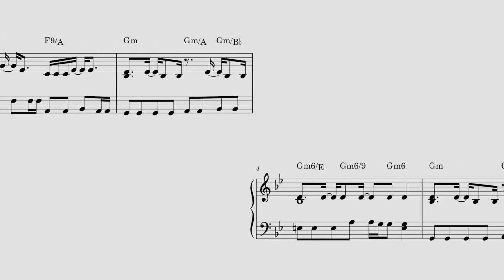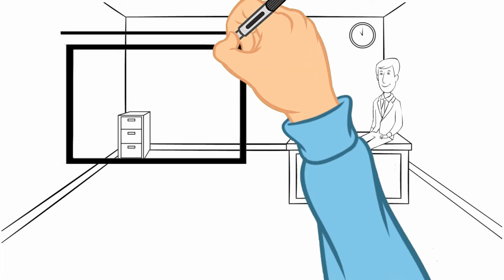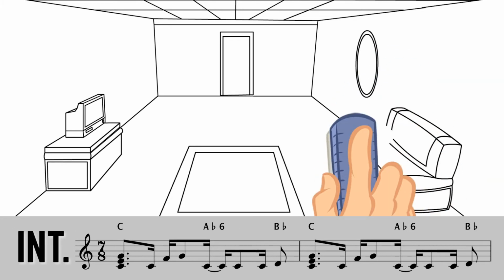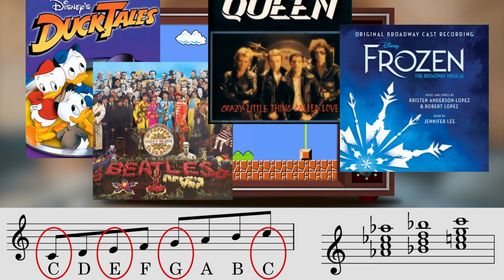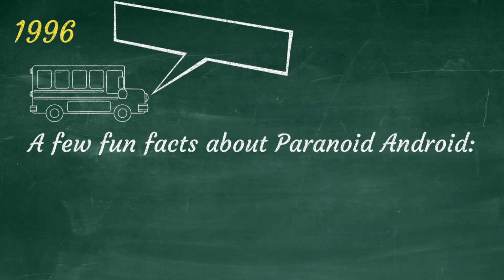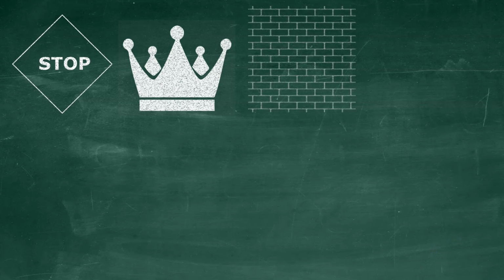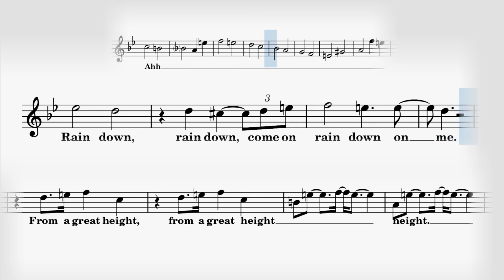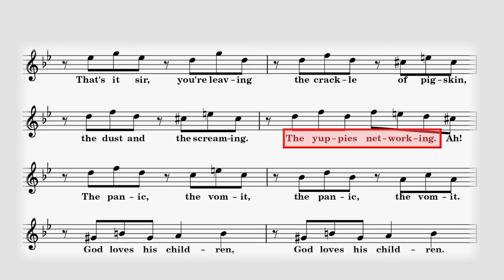Paranoid Android: A Musical Analysis | Tyler D-B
How does Super Mario and Hitchhiker’s Guide fit into Paranoid Android? Join me as we deep dive into the music theory on one of Radiohead’s best songs!

▼ See More ▼
This video is [CC] friendly!

▶ Services ◀ I offer a plethora of both film and music services, some even virtually! Get a free quote here:

▶ Products ◀ From sheet music, to worksheets, to games, we house a variety of documents for all ages! Check them out here:

▶ Let’s chat! ◀ Have any questions about any videos? Have any general music/film/other queries? Get in contact here:

▶ About me ◀
G'day! I'm Tyler D-B. I'm a local business that provides all your music and film needs for a relatively cheap price. After growing up consuming a lot of music and movies, I've learned a lot about what makes a good piece of media and what doesn't; and now I'm ready to help you! This platform is where I get to create and share things that I enjoy, and maybe you might enjoy too! So stick around and check out all I have to offer!

Cheers,
Tyler D-B

00:00 Introduction
00:57 Opening
05:01 Heavy Rock
05:45 Mario Cadence
07:24 Cool Rock
08:24 Coda
08:37 Fun Facts
09:39 Lyrics
11:50 Choir Section
14:32 Conclusion
15:26 Ending